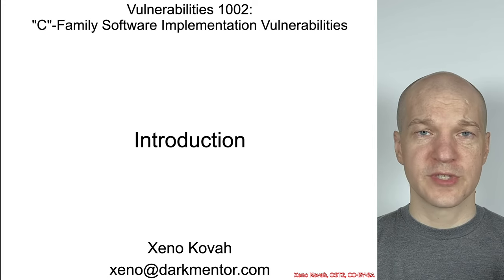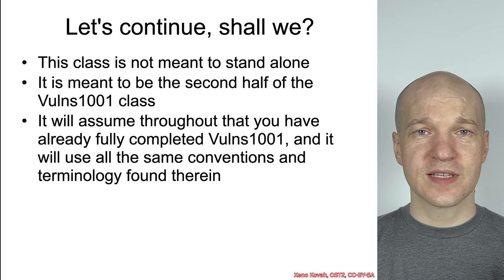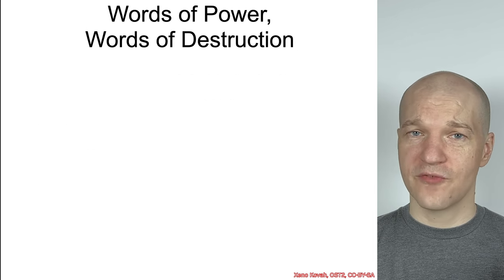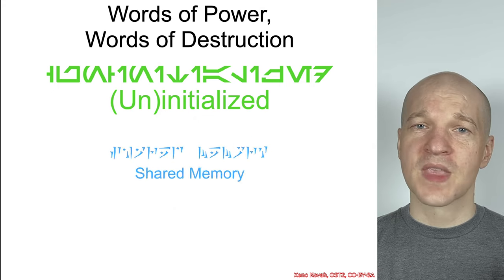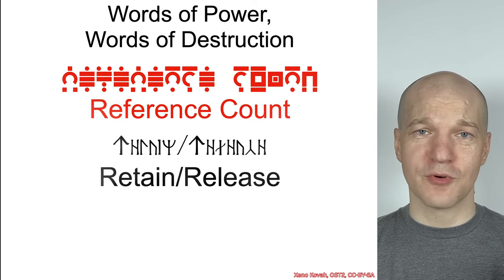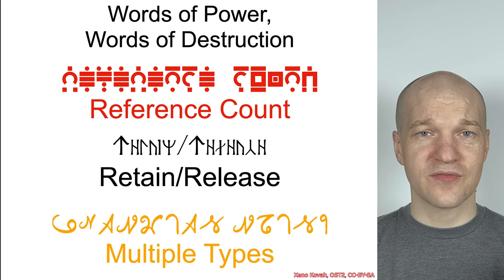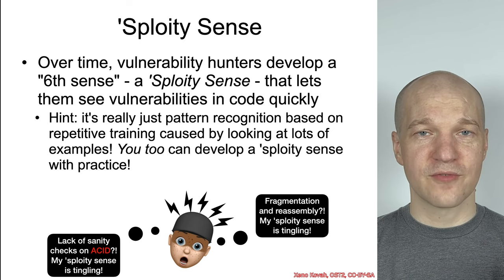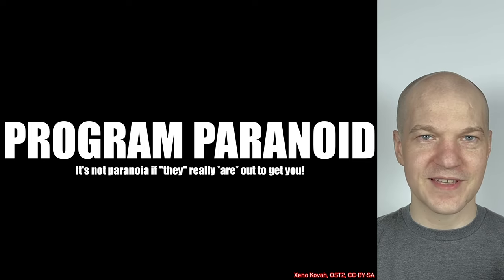Vulnerabilities 1002: 01 Intro